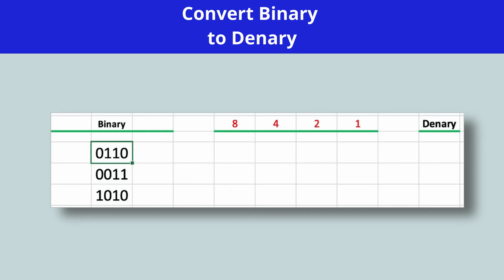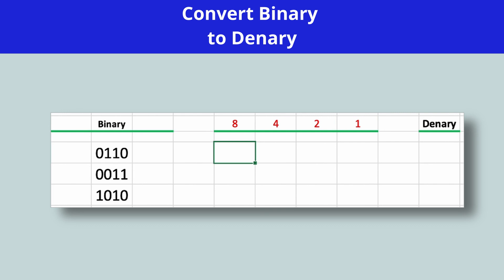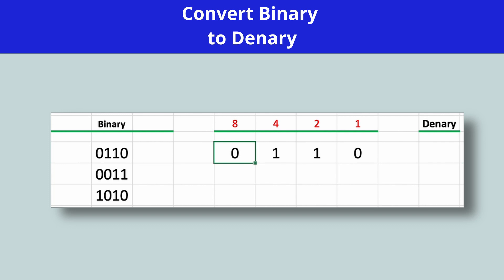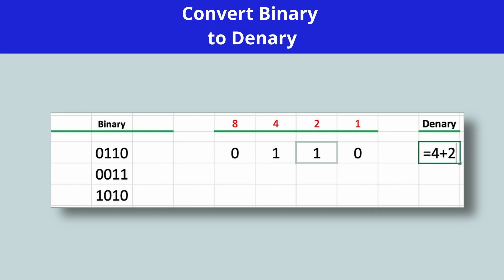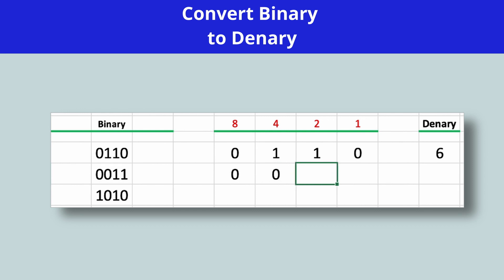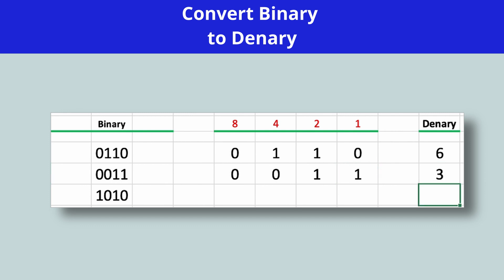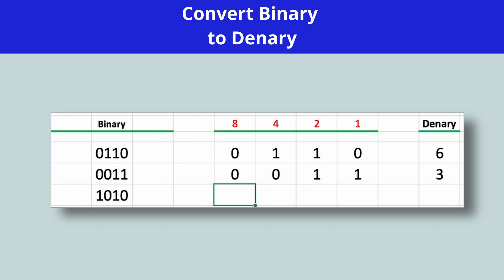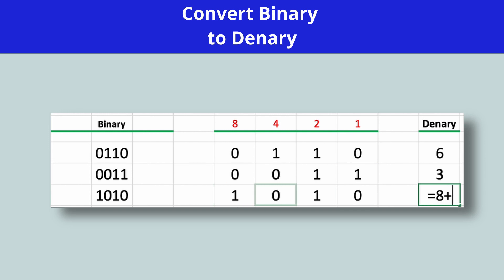Revise Converting Binary to Denary Numbers (iGCSE Computer Science - Number Systems)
A look at the method used to convert binary numbers to denary.